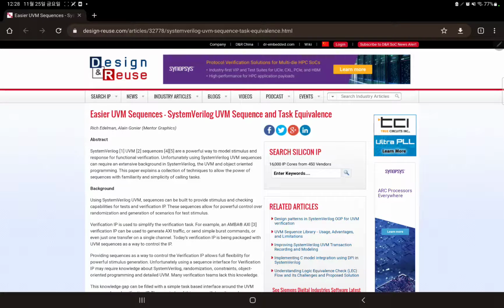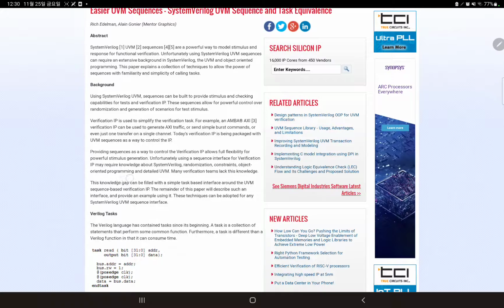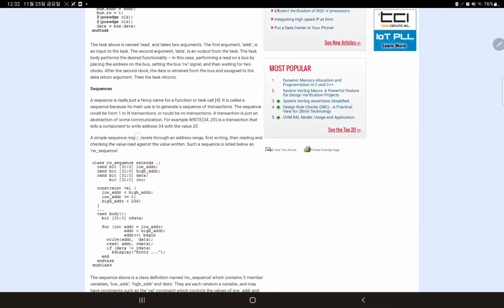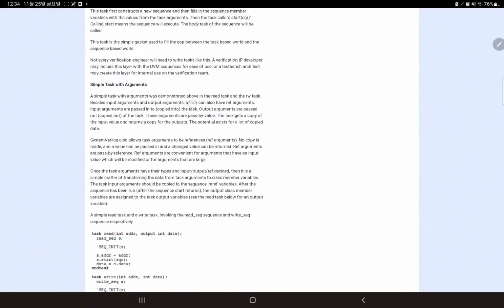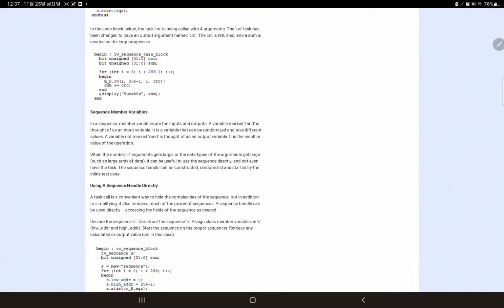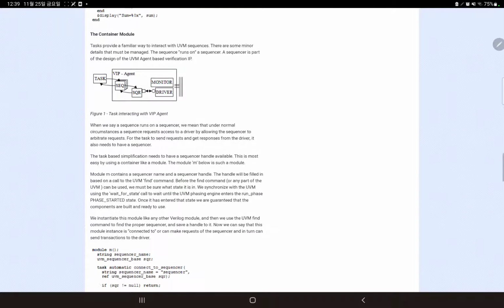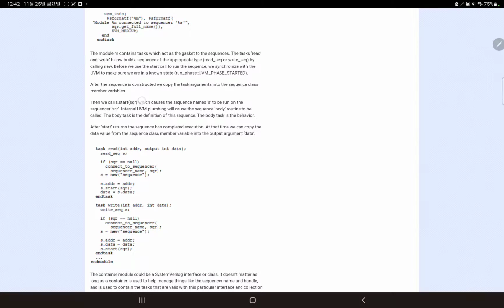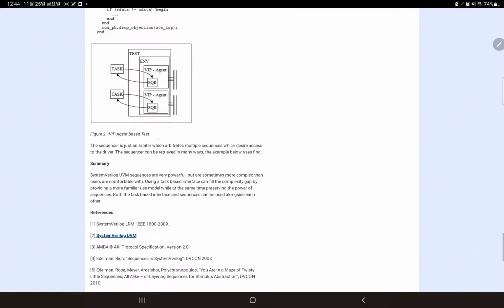Easier UVM Sequences SystemVerilog UVM Sequence and Task Equivalencereading